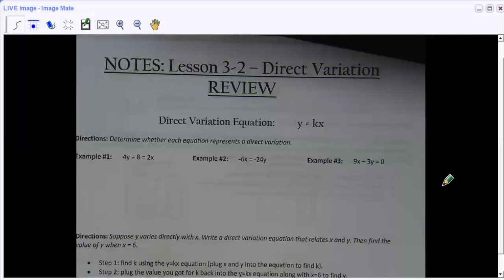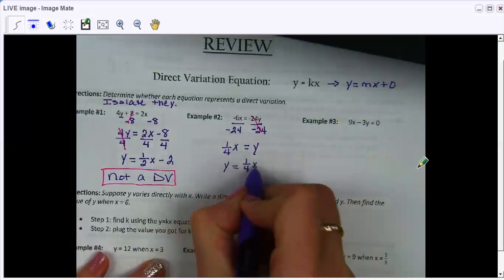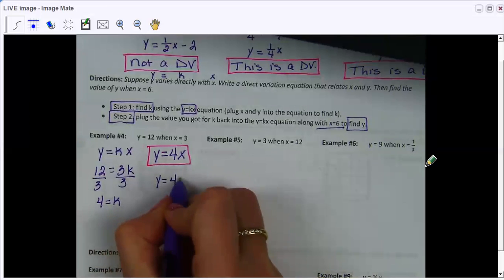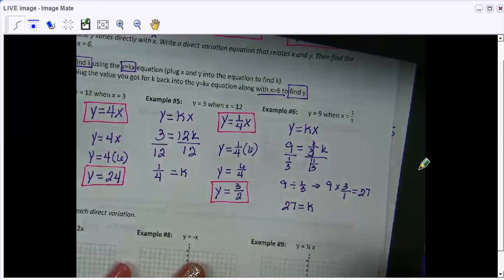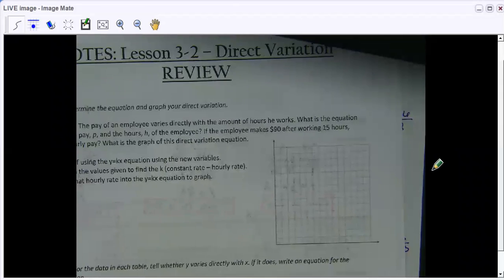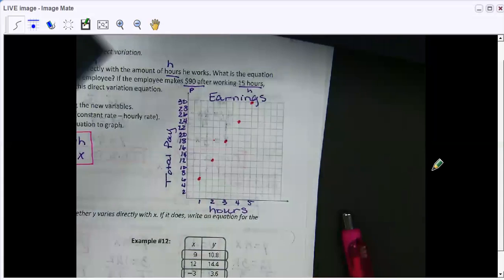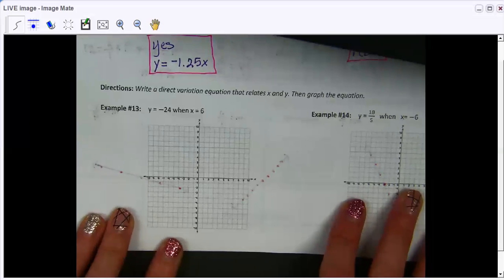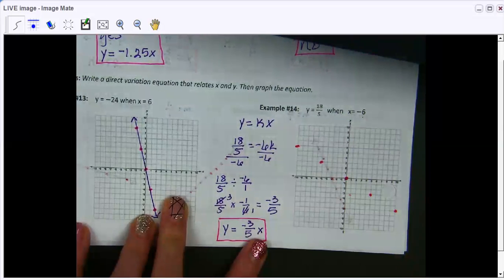Lesson 3-2: Direct Variation (Review)